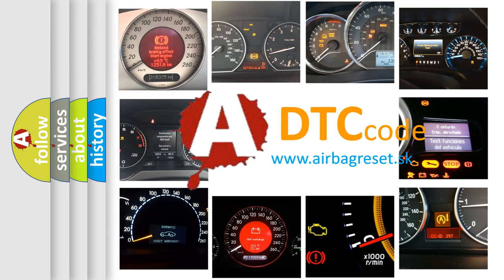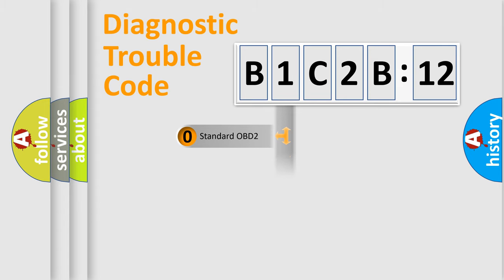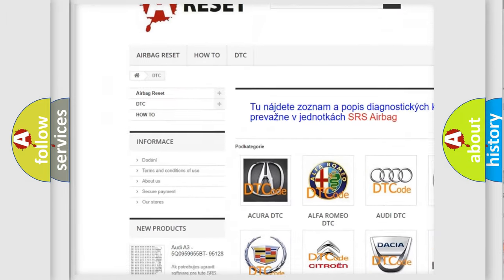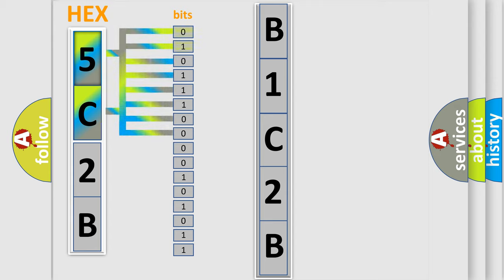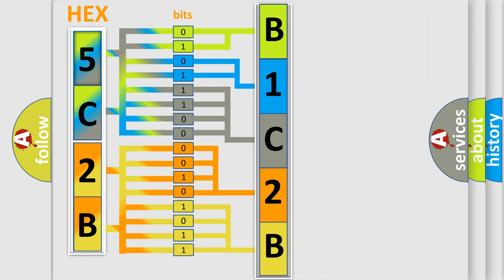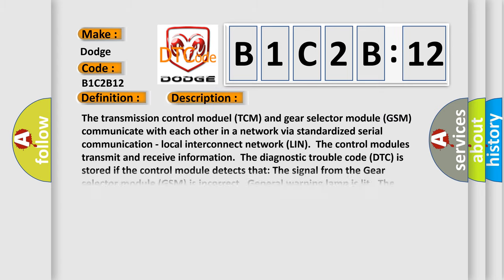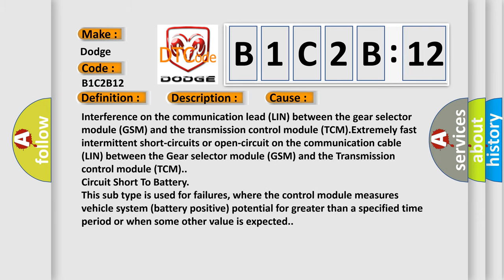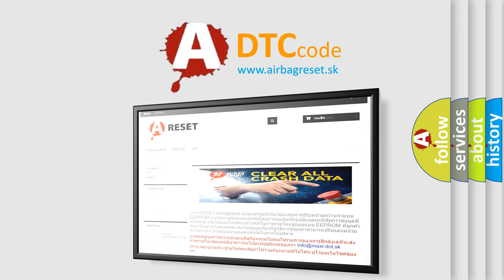DTC Dodge B1C2B-12 Short Explanation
Contents:
0:21 Basic DTC analysis according to OBD2 protocol standard.
1:48 Insight into programming
2:58 A diagnostically understandable description of the Diagnostic Trouble Code
3:05 Basic error definition

Make:
Dodge
Code:
B1C2B 12
Definition:
Control Module Communication (Communication Fault) AW55-50 or 51SN Transmission
Description:
The transmission control moduel (TCM) and gear selector module (GSM) communicate with each other in a network via standardized serial communication - local interconnect network (LIN).The control modules transmit and receive information.The diagnostic trouble code (DTC) is stored if the control module detects that: The signal from the Gear selector module (GSM) is incorrect.General warning lamp is lit.The control modules test for the diagnostic trouble code (DTC) starts in the event of: Ignition on.
Cause:
Interference on the communication lead (LIN) between the gear selector module (GSM) and the transmission control module (TCM).Extremely fast intermittent short-circuits or open-circuit on the communication cable (LIN) between the Gear selector module (GSM) and the Transmission control module (TCM).